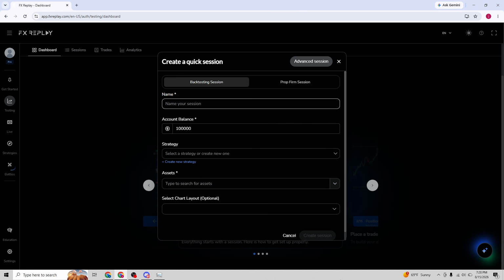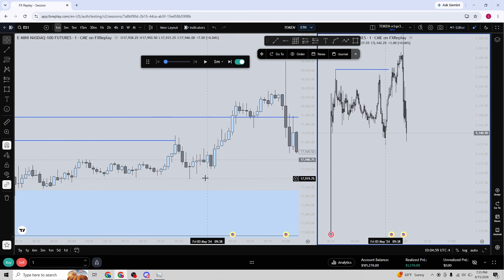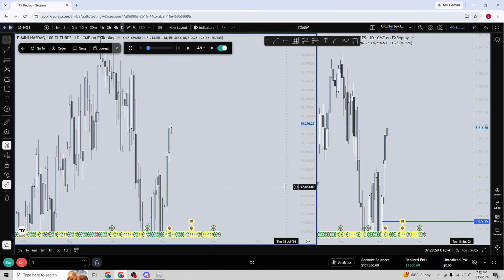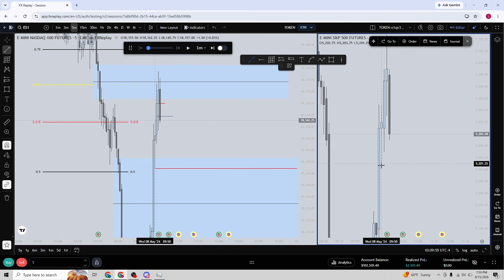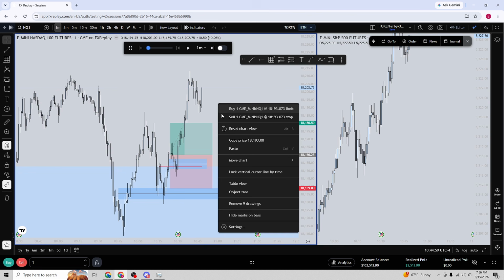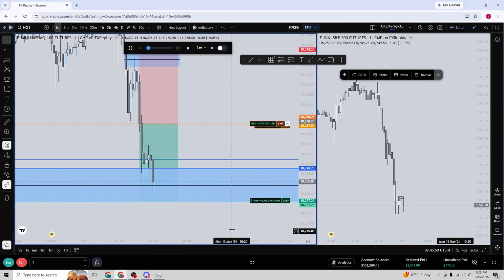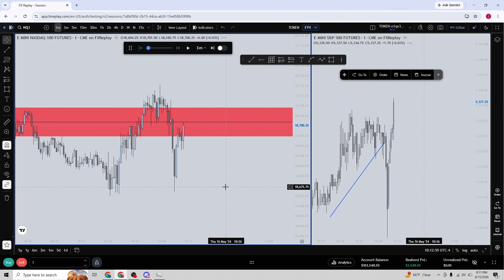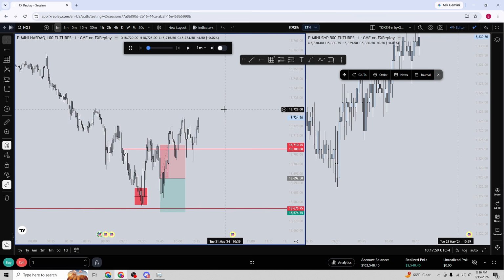Backtesting After Making $40,000/Month In Payouts